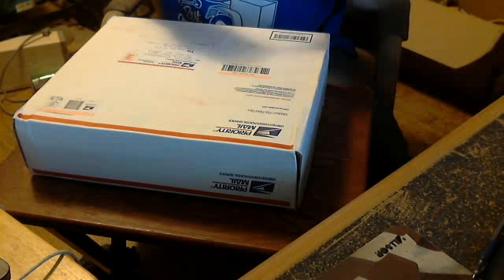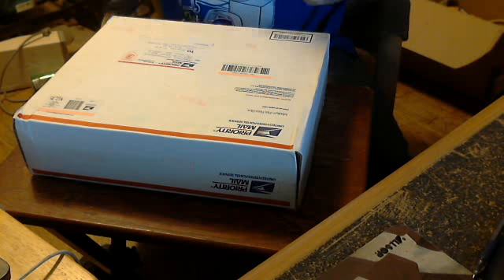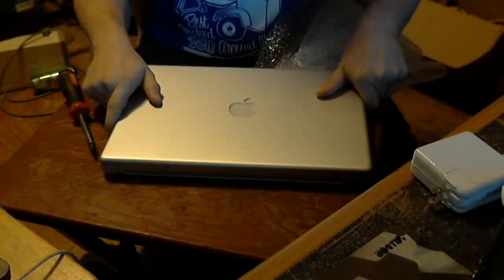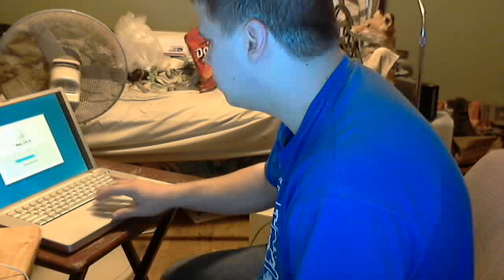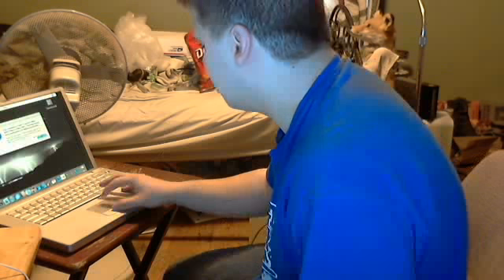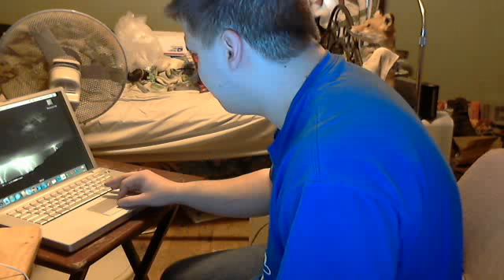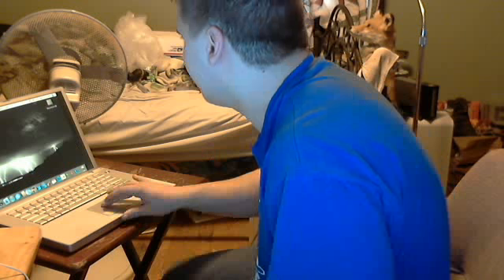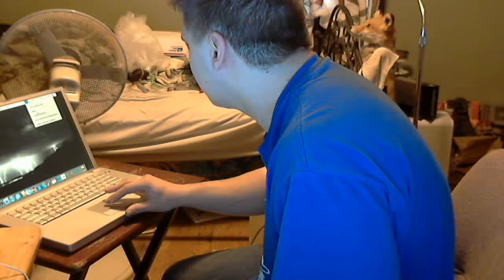Webcam video from January 30, 2013 11:55 AM